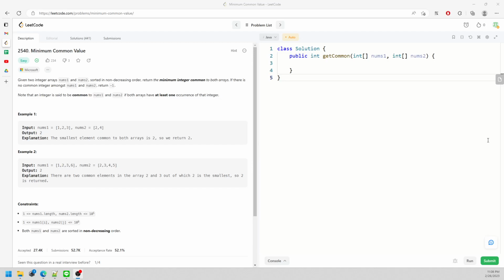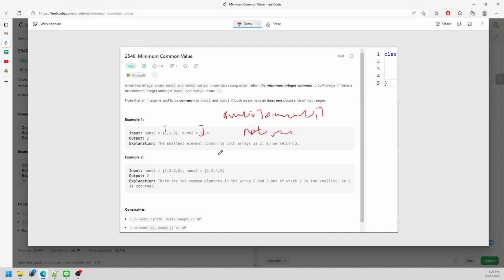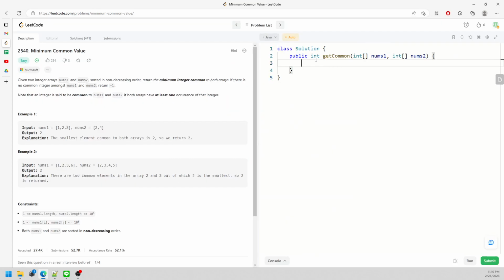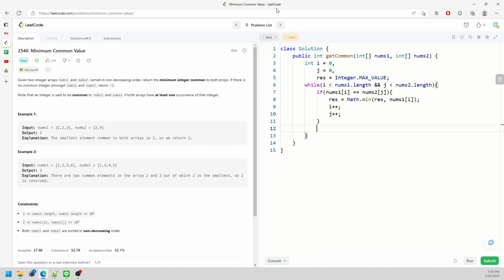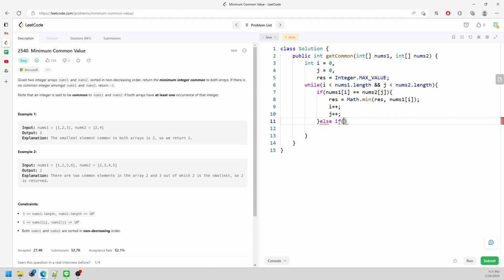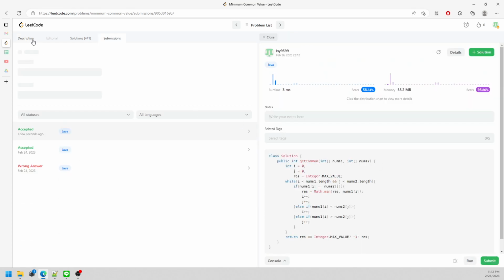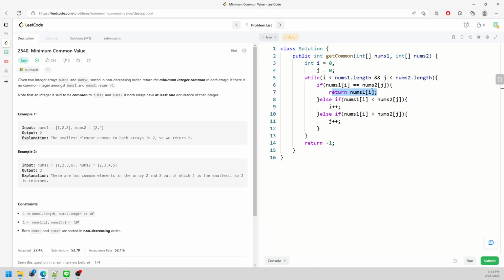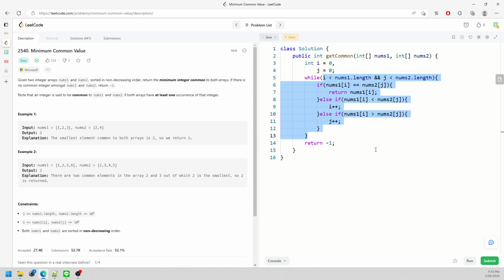LeetCode 2540 | Minimum Common Value | Pointers | Java